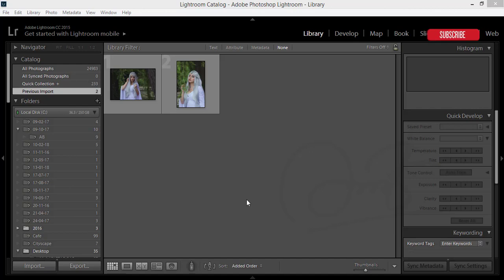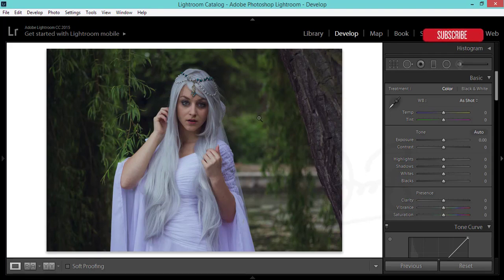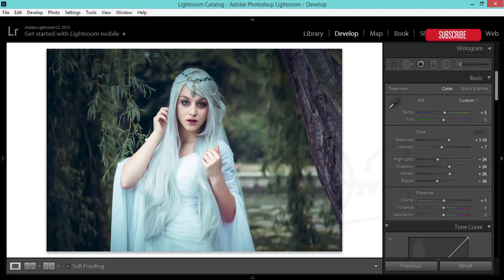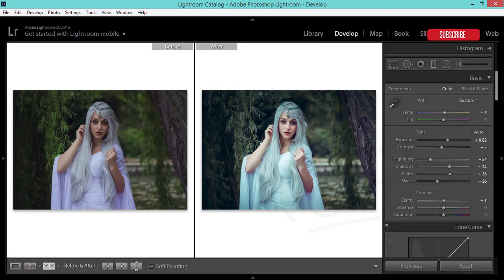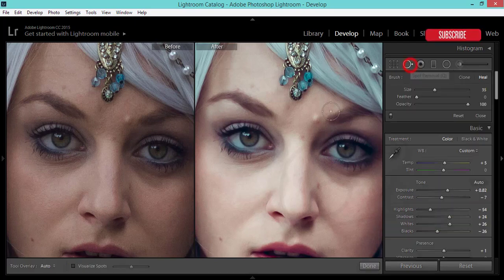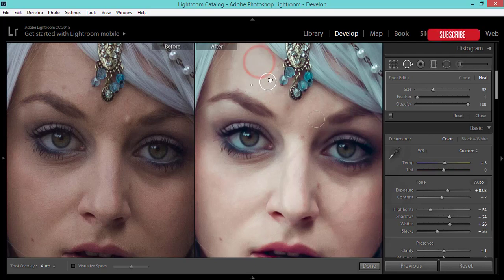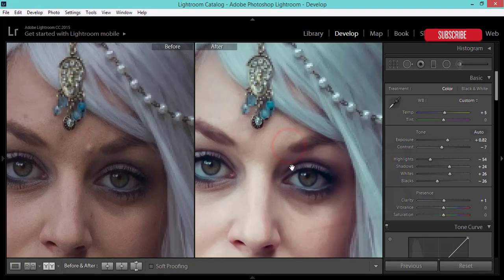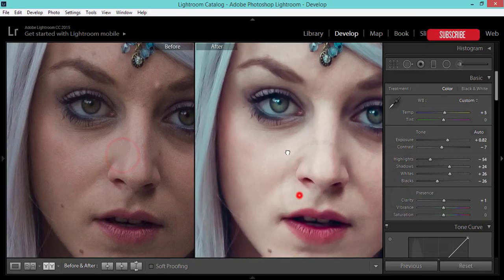Free New lightroom preset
Hi Everyone i am gonna show you a new thing today. free adobe lightroom preset lightroom,lightroom presets,adobe lightroom lightroom preset free | Free New lightroom preset